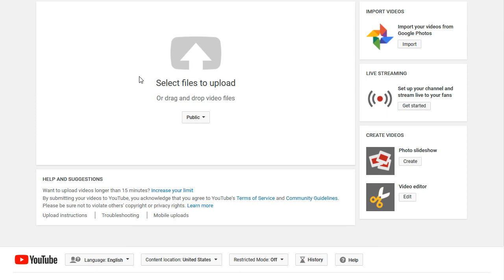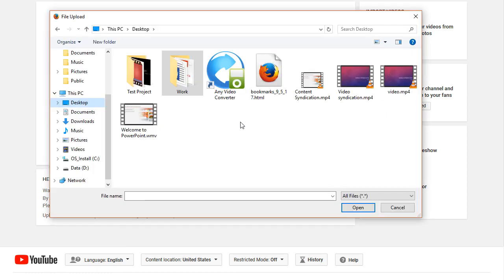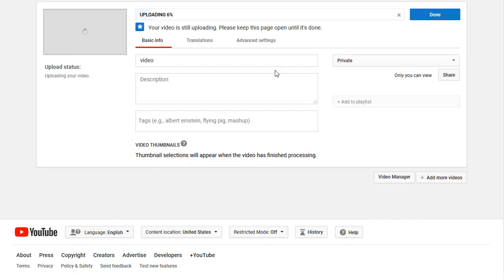Youtube | Content Syndication | Sociolance